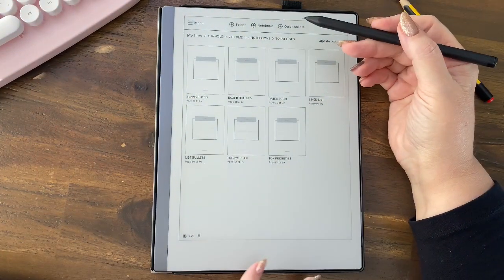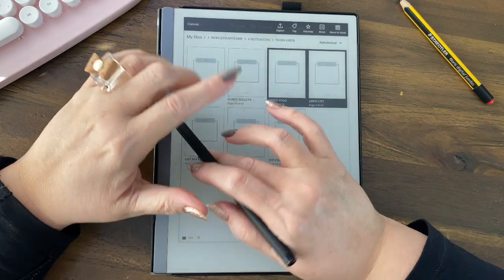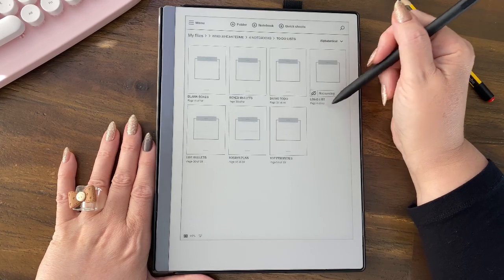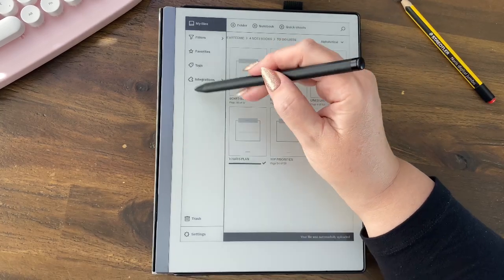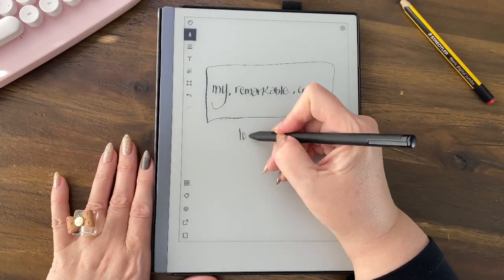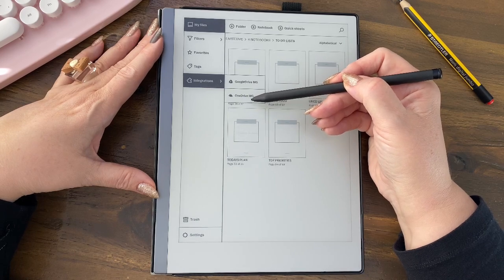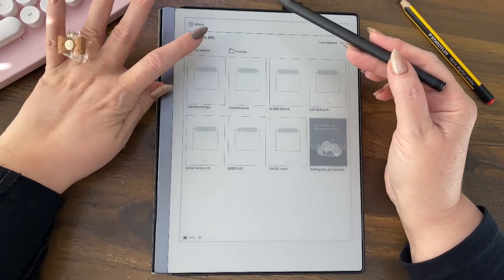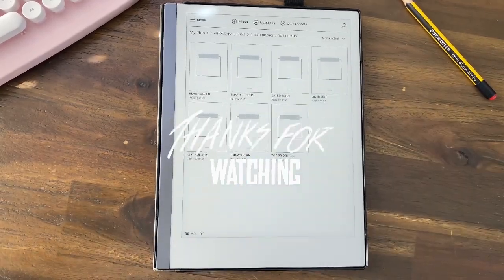EXPORT MULTIPLE FILES | Remarkable 2 tutorials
☆ MY FAVES ☆

☆ FREEBIES & SHOP ☆

This tutorial shows how to EXPORT multiple files at once from your reMarkable 2 tablet to a different drive.